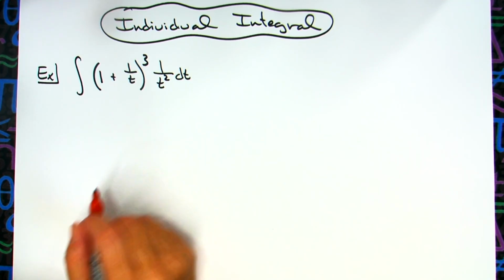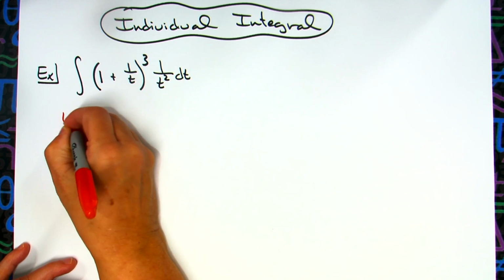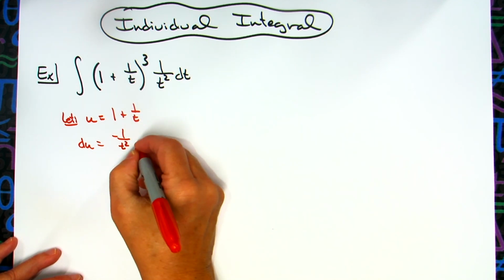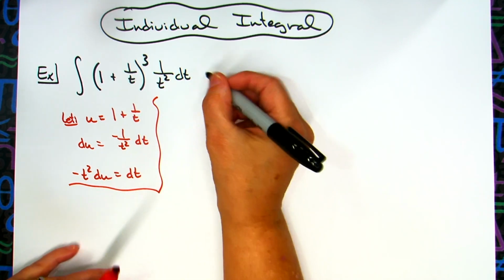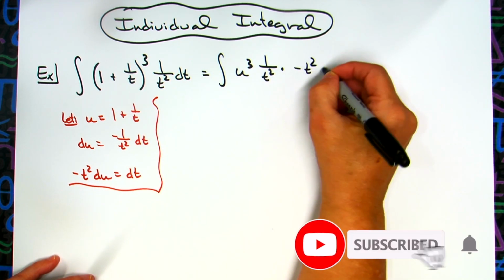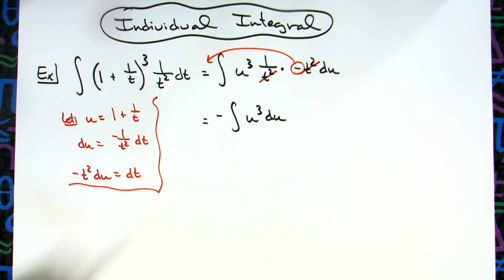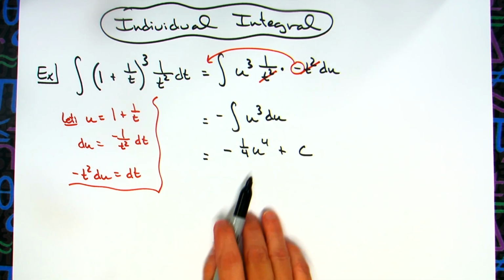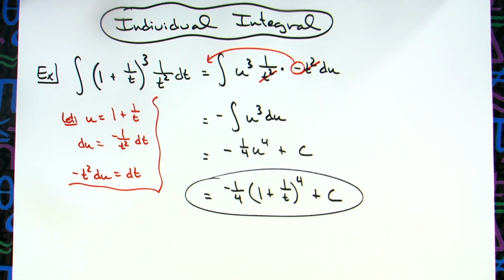How to Find the Indefinite Integral of (1 + 1/t)^3 * 1/t^2 | Cole's World of Mathematics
Welcome to Cole's World of Mathematics! In this video, we’ll show you how to find the indefinite integral of the function (1 + 1/t)^3 * 1/t^2 step by step. This integral may look complicated, but with the right approach and techniques, we’ll break it down and make it easy to understand.

We’ll start by simplifying the expression, using substitution methods to transform the integral, and then solve it with clear, concise steps. Whether you’re studying calculus or preparing for an exam, this tutorial will help you gain confidence in solving complex integrals.

This video is perfect for calculus students or anyone looking to sharpen their integration skills. Make sure to follow along and try out the techniques yourself!